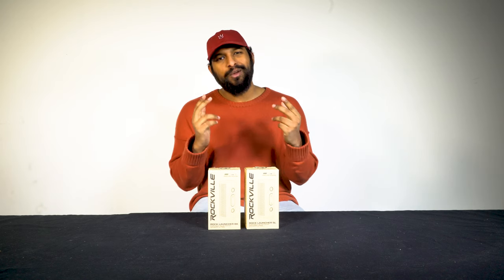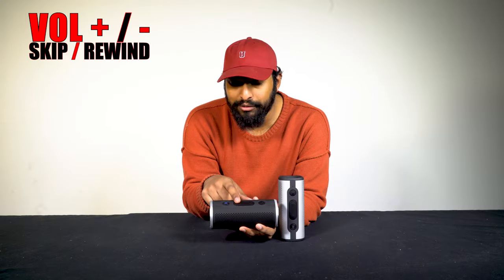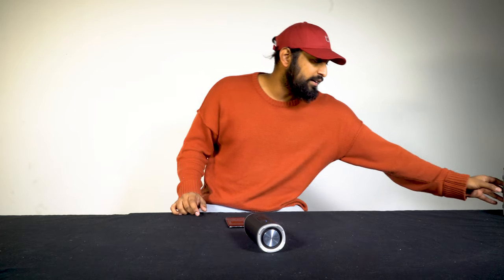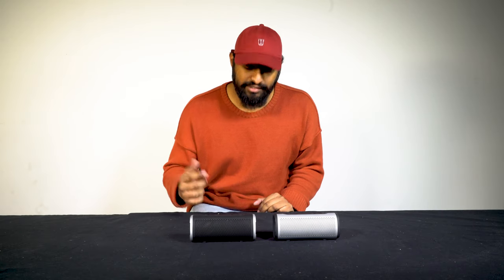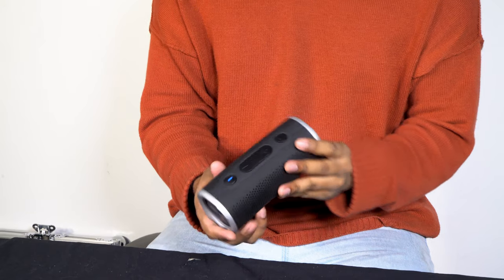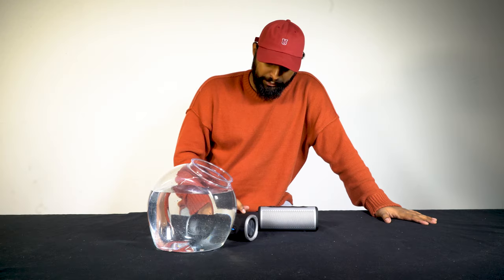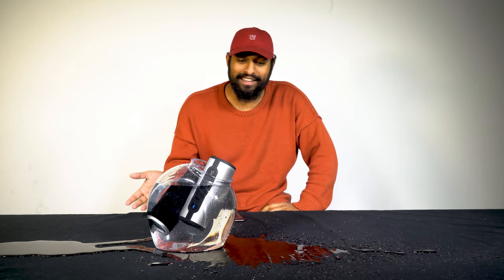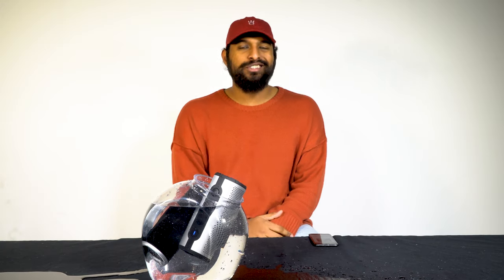(WATER DEMO) Rockville Rock Launcher BK & SL Waterproof TWS Bluetooth SPEAKER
Nowadays with Bluetooth Speakers, it gets increasingly harder to be impressed by something. So when a speaker comes around that beats your expectations in every category of what makes a bluetooth speaker great, its a win all around. THAT IS EXACTLY what makes the Rock Launcher Series of Bluetooth speakers so incredible. Coming in two different colors of Black and Silver: Rock Launcher BK and Rock Launcher SL provide a pristine level of sound quality, while also being highly practical and portable for any situation you might use it in. It is a TWS Speaker which means it has True Wireless Stereo technology. What does that mean? It means you can pair the Rock Launcher with another Rock Launcher and have two portable bluetooth speakers playing the same song to create an even LOUDer and clearer listening experience. This makes it perfect as a bedroom speaker, kitchen speaker, even chill party speaker. AND because it’s waterproof and fully submergible and has a durable rubberized ring design that is impact resistant, this speaker is perfect for taking anywhere. I’m making bold claims with how I think this is one of the best bluetooth speakers on the market, so watch the above video believe and decide for yourself!